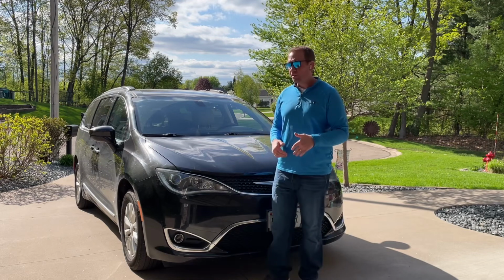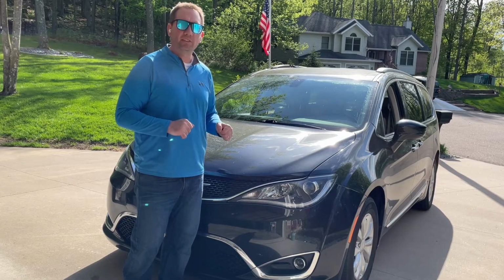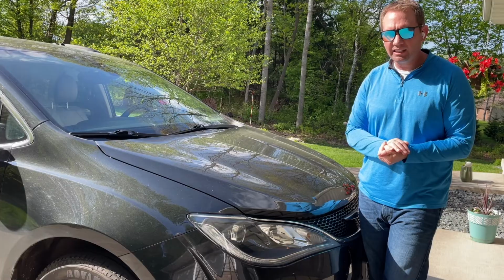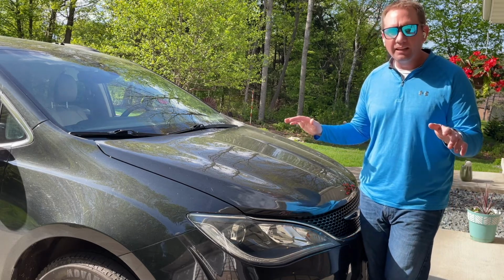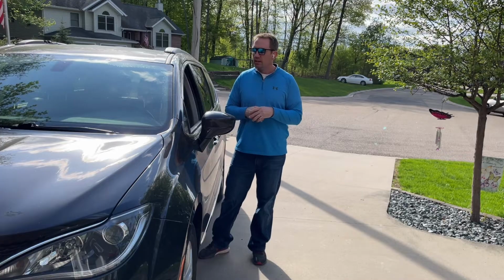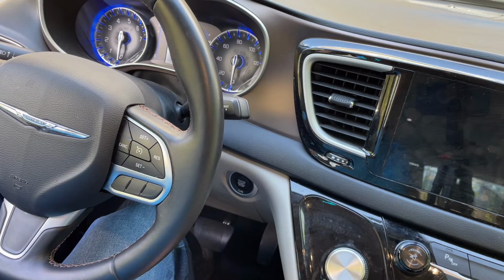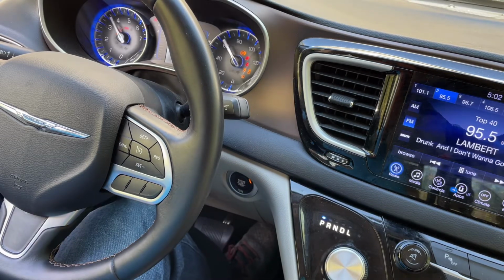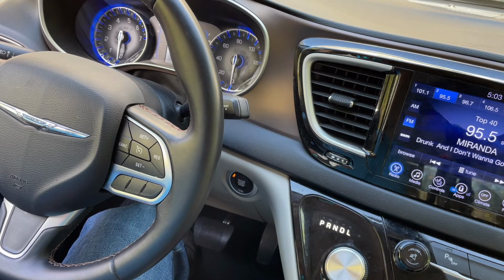Chrysler Pacifica-Jeep Cherokee 948TE ZF 9 speed Transmission Reset: Fix those harsh shifts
Updated with my experience after using this procedure for 1 year to eliminate rough shifts.

This will also work on Jeep Cherokee and Honda Odyssey with the same transmission.

I walk you through how to clear the adaptive programming in the 948TE ZF 9 speed transmissions used in 2017+ Chrysler Pacifica.  Doing this periodically has greatly improved the shifting in my Chrysler Pacifica.

I believe the factory "adaptive" programming is too aggressive and has degrades shift quality over time.  Clearing these adaptive parameters out gets you back to original shift parameters and smoother shifts.